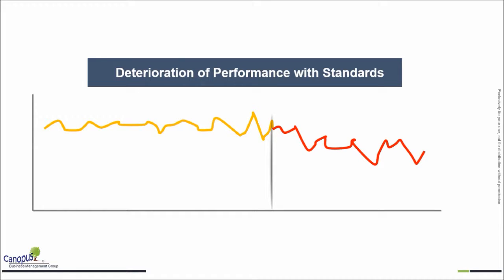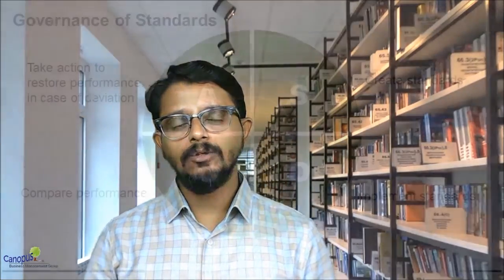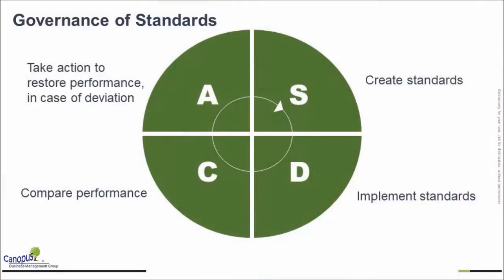Upkeeping the standards